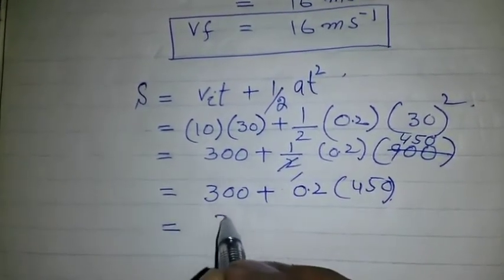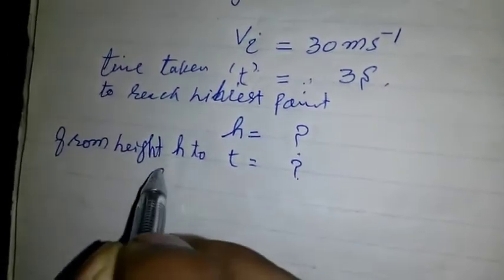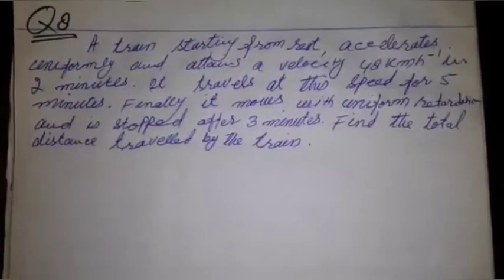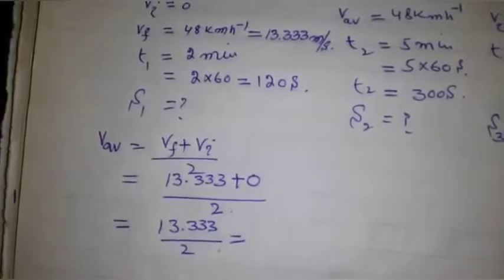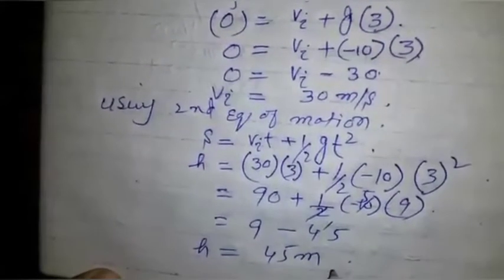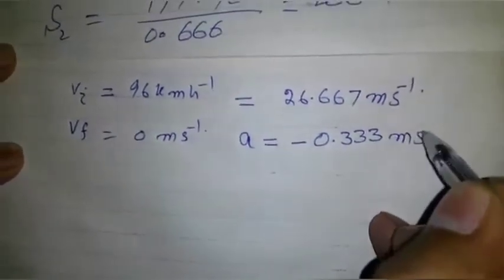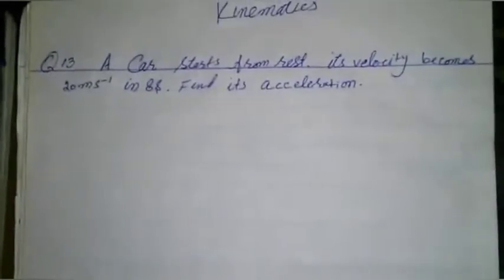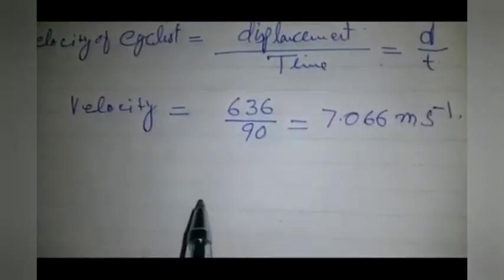Numericals from kinematics 1 to 15